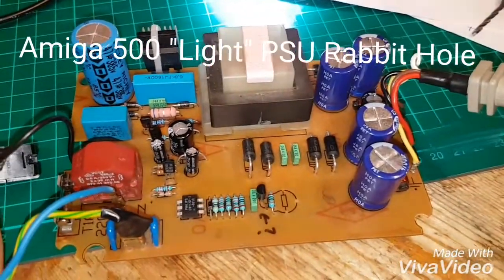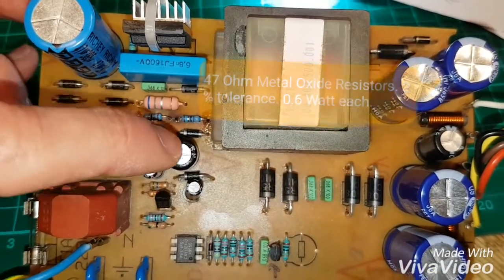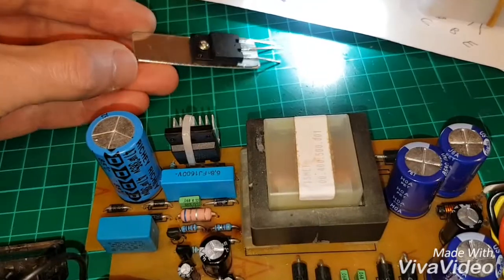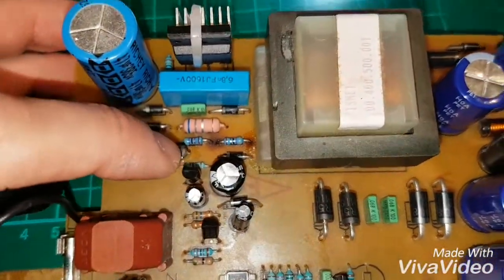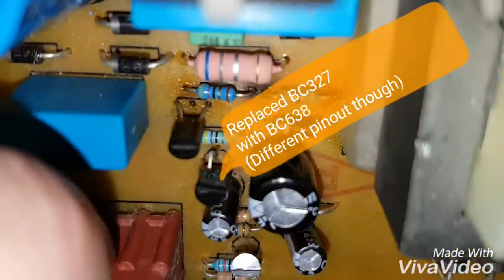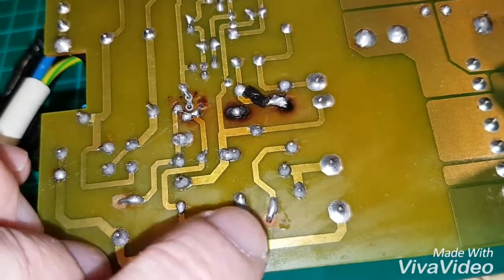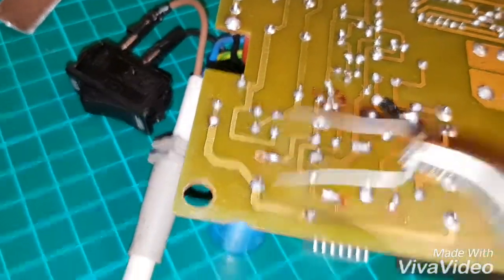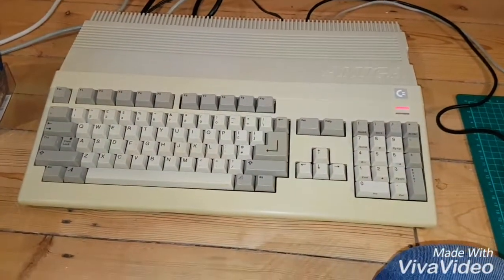Amiga 500 PSU Self-Inflicted Rabbit Hole!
I should have done my homework on this! It was clicking (which is normal unloaded) and the plug gave me a shock when unplugged (which is not normal😂).

I took it apart and saw two burned, unreadable resistors. I assumed they were the fault and replaced them. Then another resistor and the fuse blew, so I replaced them. Then the main transistor and fuse blew, so I replaced them ... and so the rabbit hole began 🤤

Hopefully this will help someone.

Ps. This is mains voltage equipment and can hold a lethal charge even when unplugged so, if you are unsure, please leave it alone.